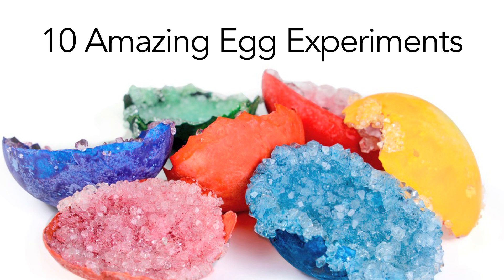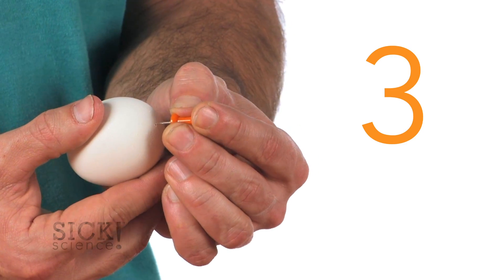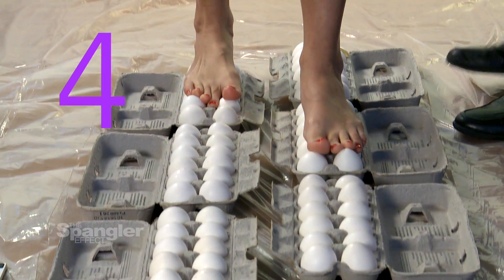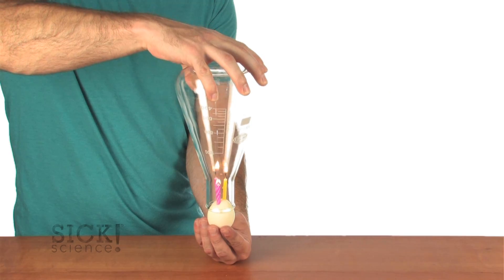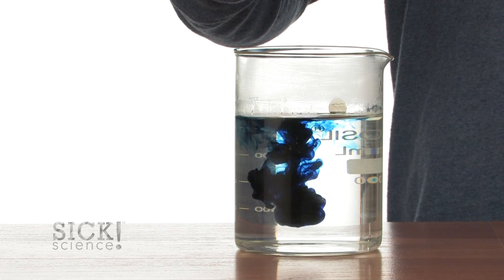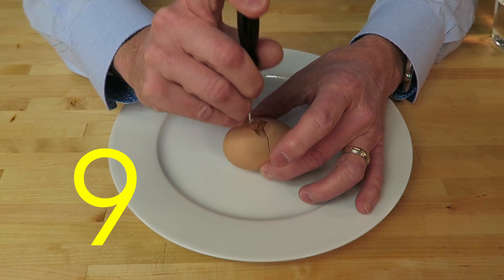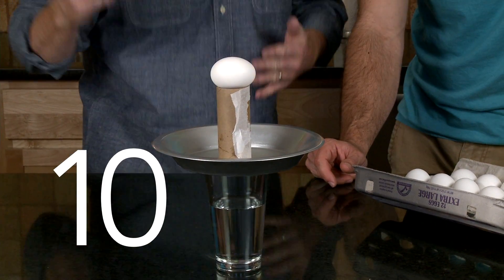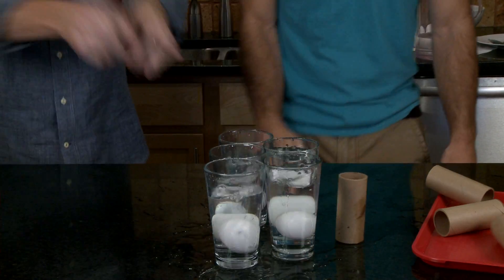10 Amazing Egg Experiments - Steve Spangler Science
Are you a teacher? Check out our 5E science lessons, escape rooms and my monthly LIVE professional development

The SICK Science series was created by Steve Spangler.

Other Channels…